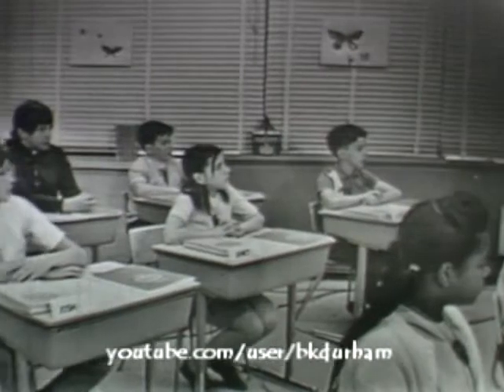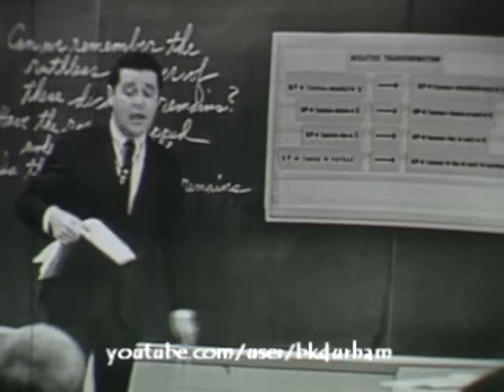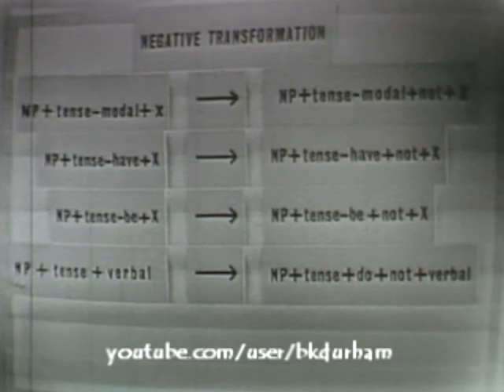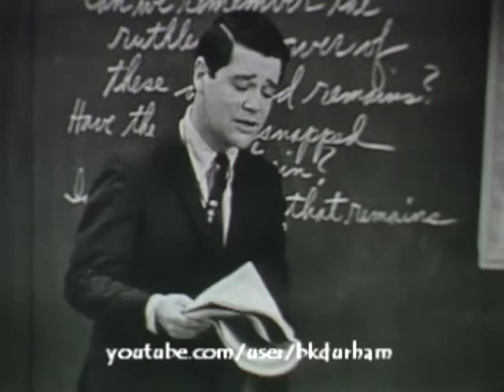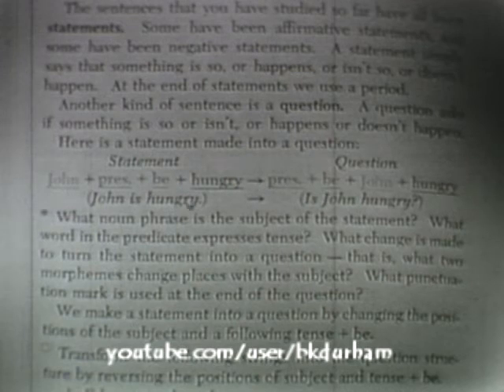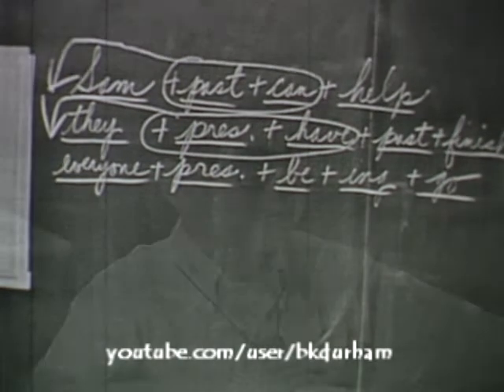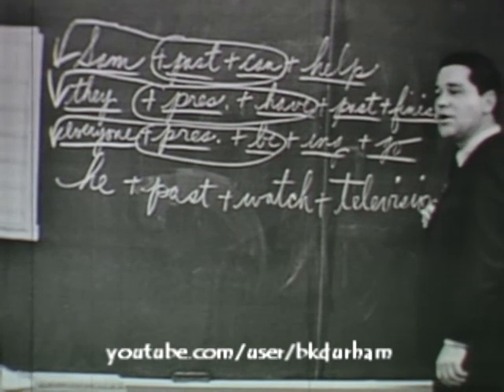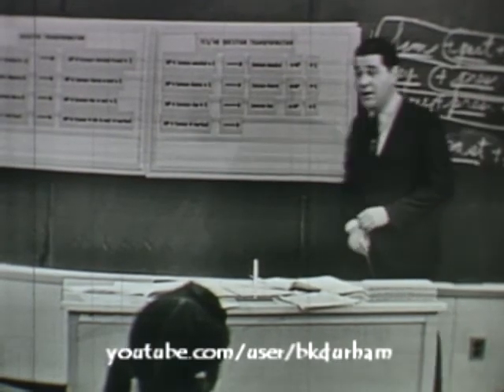6th Grade Linguistics (1966)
Educational film from 1966 to go along with a text book - I find it interesting because it looks sort of like a kinescope.